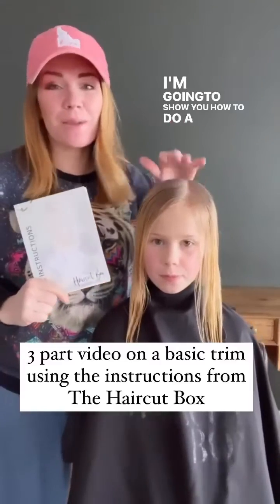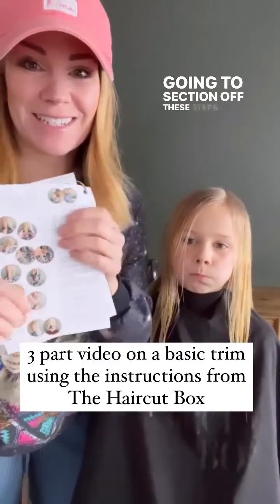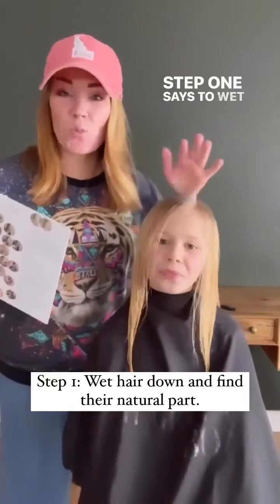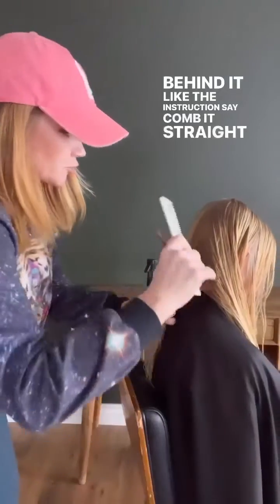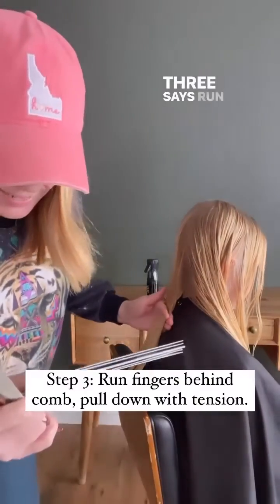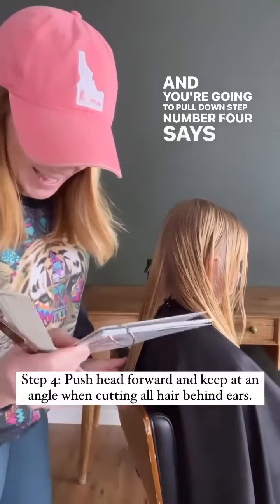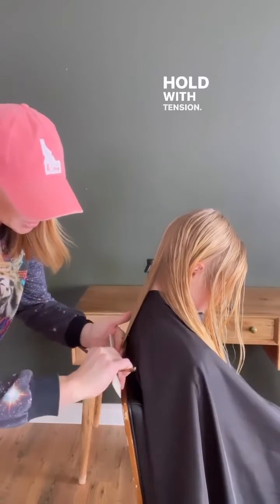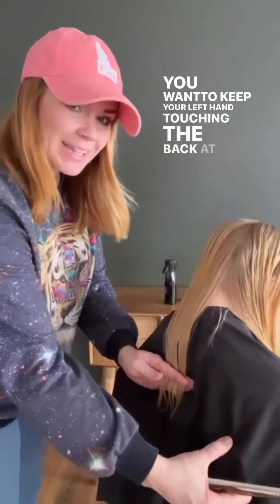Basic Girl Haircut Part 1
Part 1 of 3 videos breaking down a girls basic cut. I'm reading the instructions from the instruction packet that is included in our boxes so you can see how we take an overwhelming task (the entire haircut) and put it into do-able small steps. We've heard thousands of success stories from even the most beginners.

Are you excited for part 2??

Did you know that you can learn to cut hair at home and it can be easy? If you are wondering how to cut hair with clippers or how to cut hair with scissors, grab your haircut box below, subscribe to my YouTube channel and let me teach you how to cut hair for you kids and your spouse!